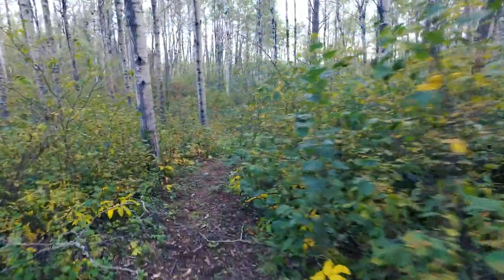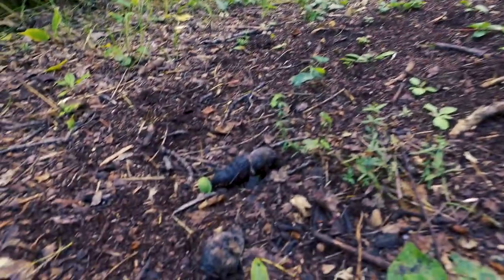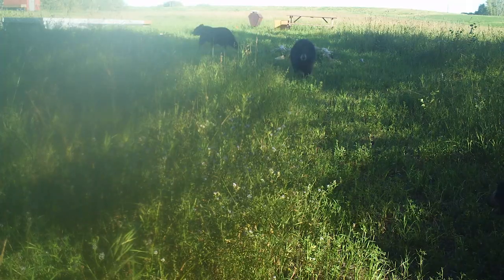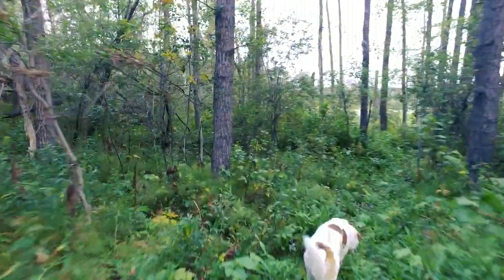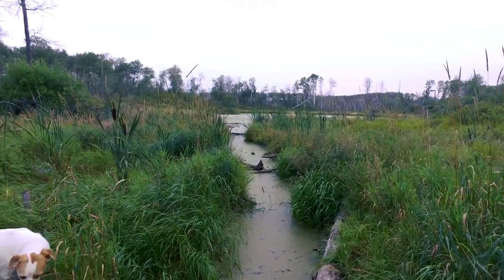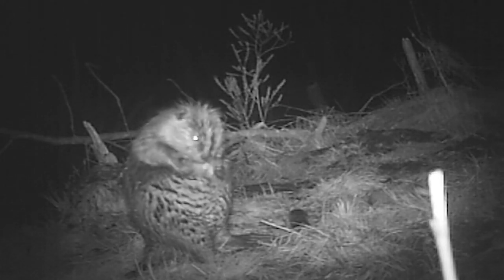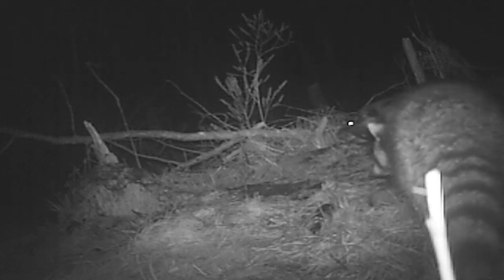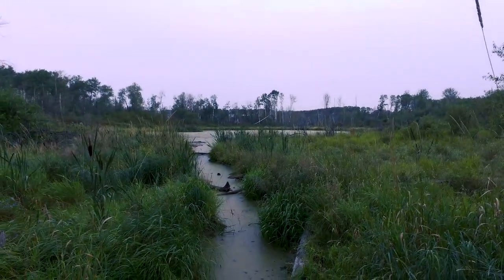Beaver Pond Tour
A quick tour of the beaver pond heading into the back 40. A look at a few trail cam highlights and some native flora and fauna along the way. The scat on the trail is more likely fox or coyote than black bear, but as you'll see in the trail cam footage the bears do visit regularly. Hope you enjoy.

NOTE: was having a few issues with the camera so the black stripes and speckles is on my end of things. Apologies.